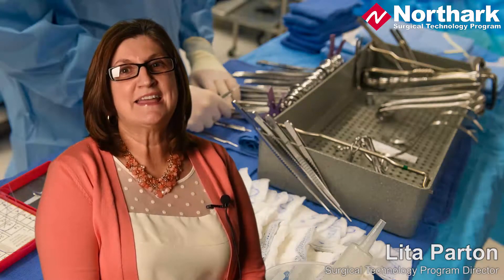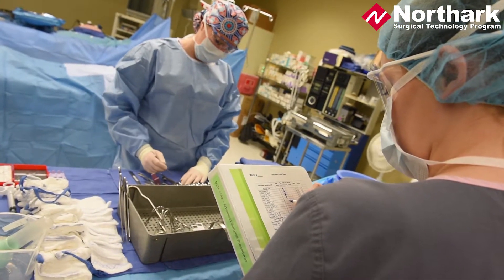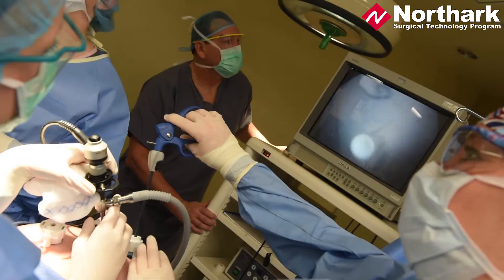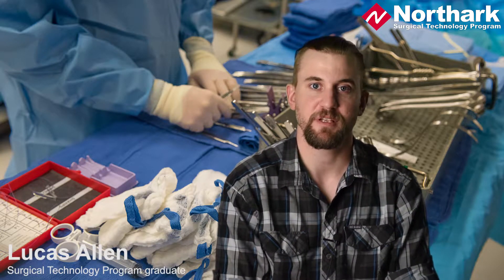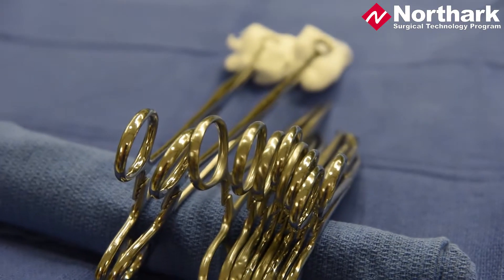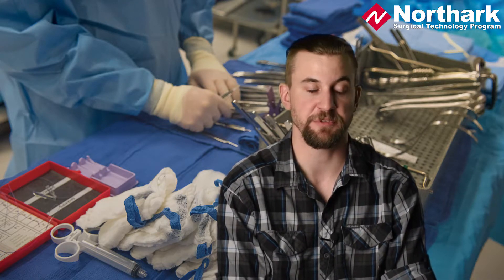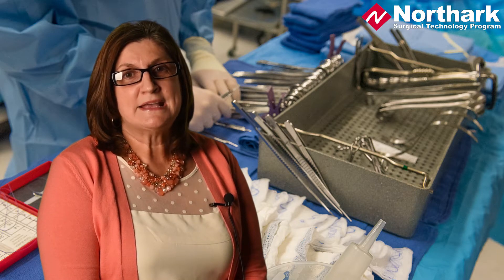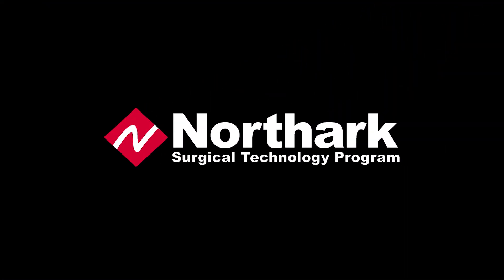Surgical Technology Program at Northark